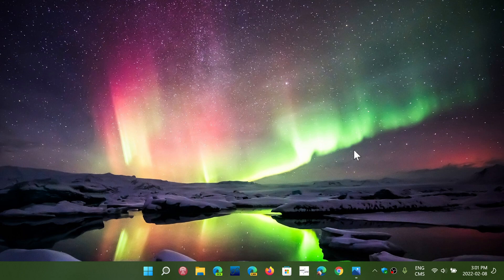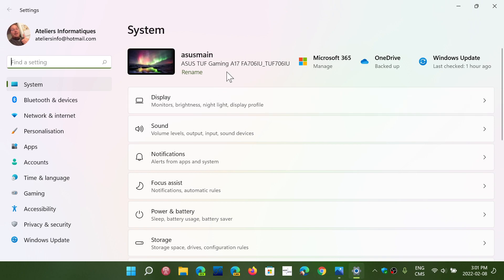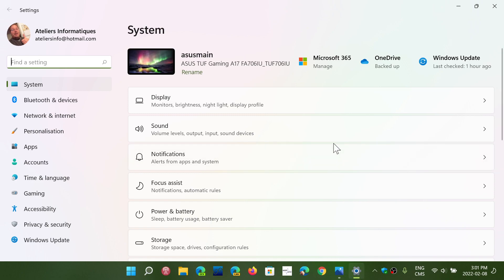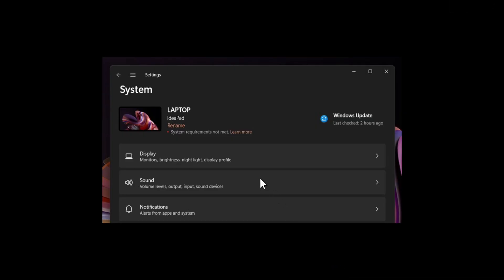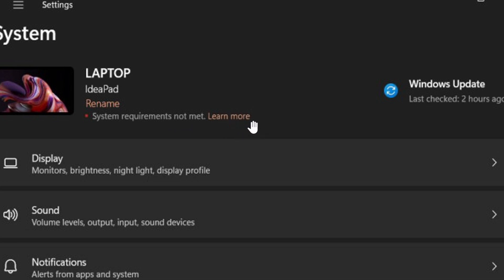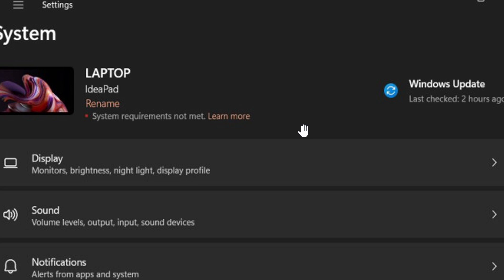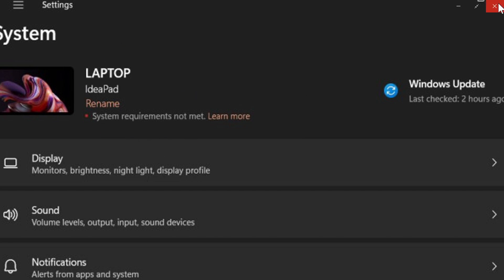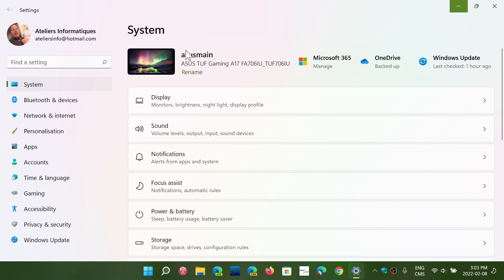Windows 11 leak shows unsupported machines in settings app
It seems you will be able to see if you are supported or not in the settings app at some point in the future in windows 11